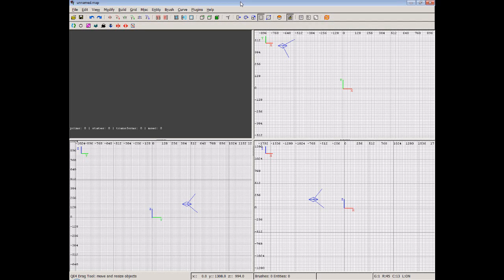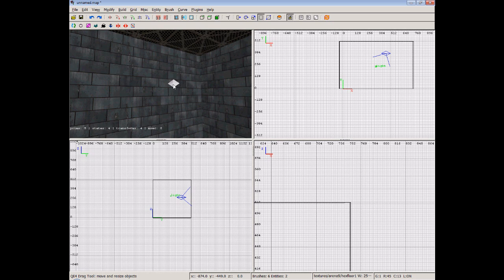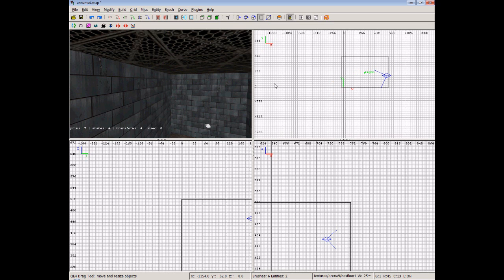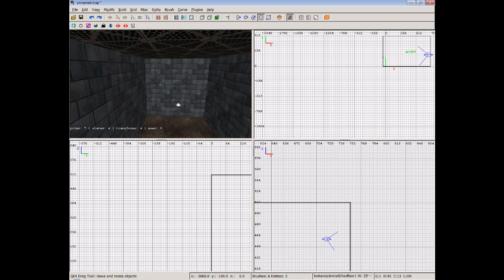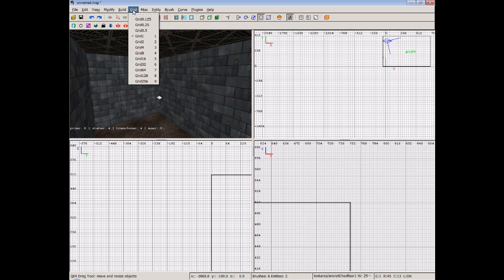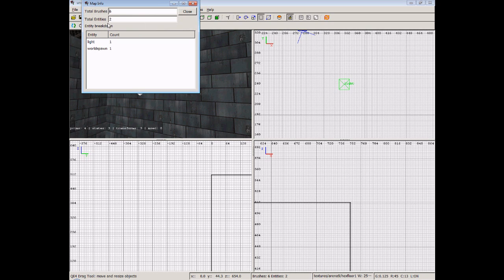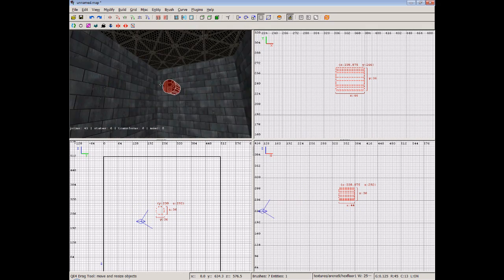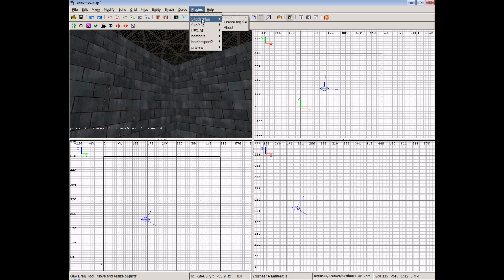Mapping in Net Radiant tutorial. Pt. 4 The Interface Continued. (Alien Arena 2009)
In this video, I show you the basics of navigating through the NetRadiant interface.

Max map size: 4096x4096 world units
Max mapmodels: 400
Max map brushes: 4096
Max map entities: 1024